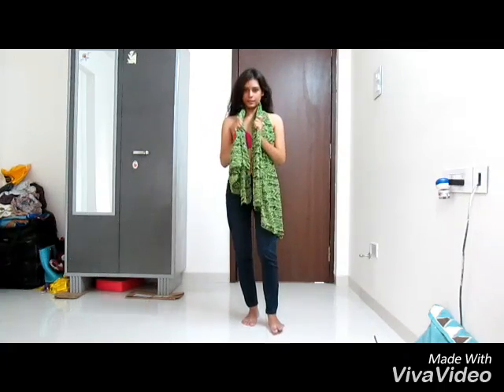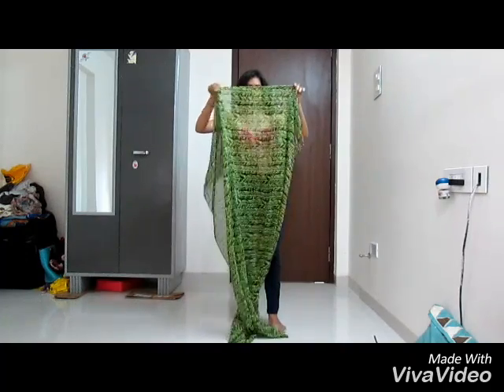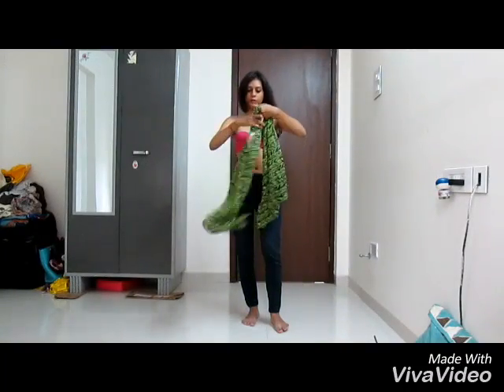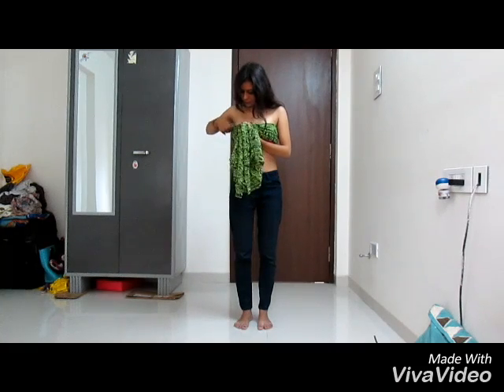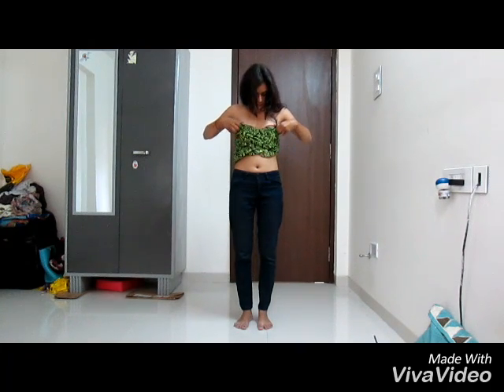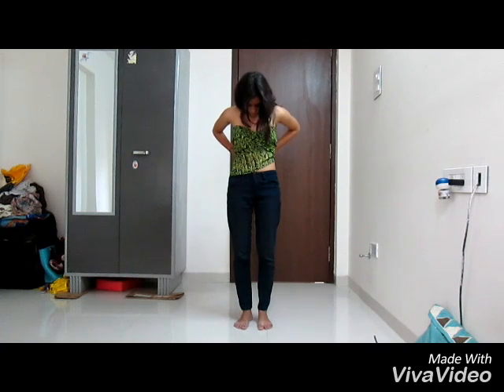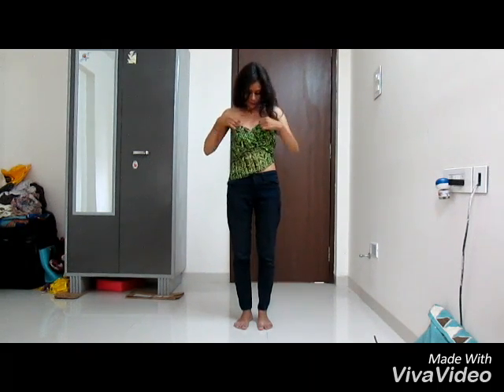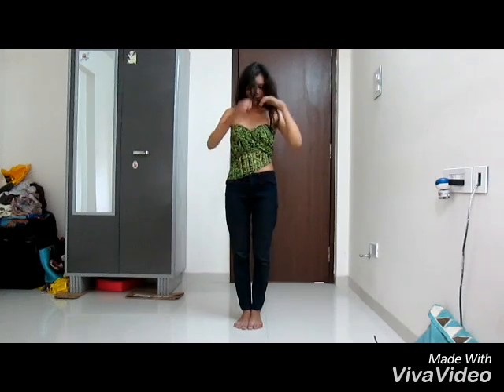DIY Video 2: How to make a crop top out of a sarong?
Our favorite Pankhuri is here with her new DIY video showing how to do a crop top out of a sarong